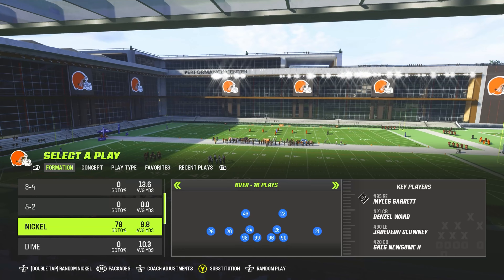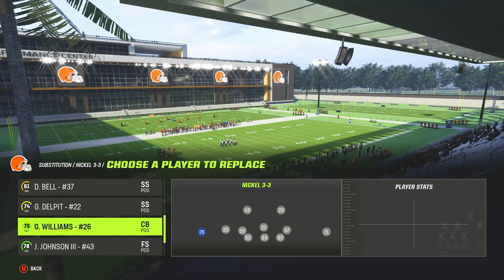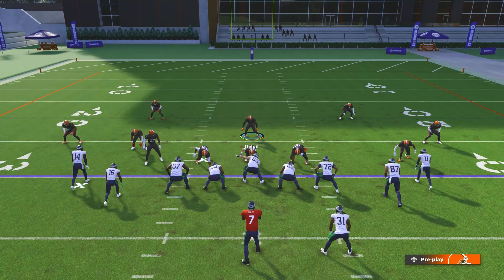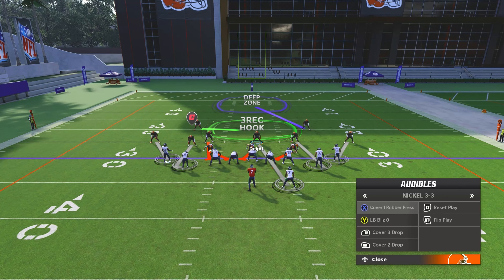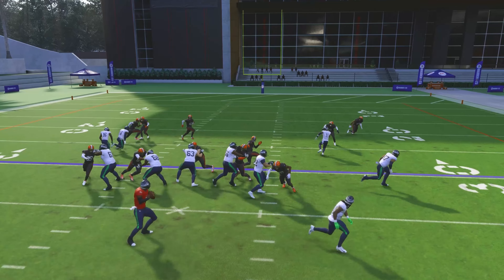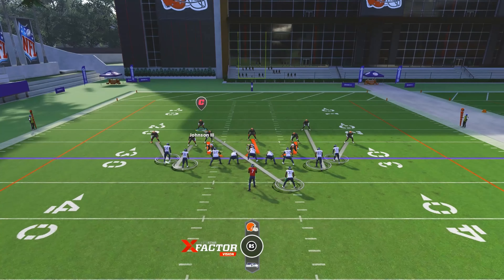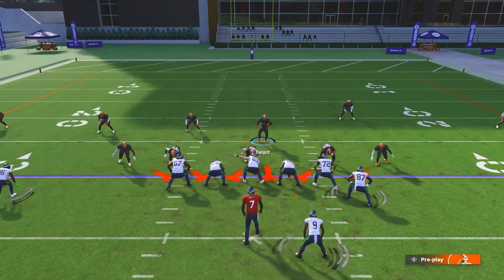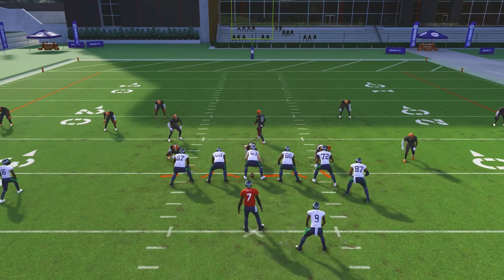GODZILLAMODE - *META* BEST DEFENSE IN MADDEN 23!! INSTANT SACK & INTS!! ELITE BREAKDOWN